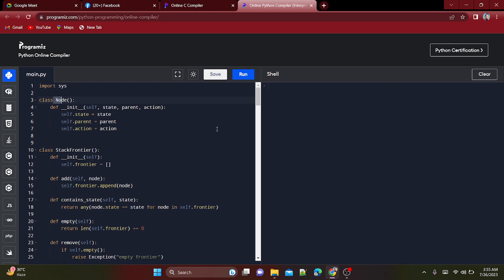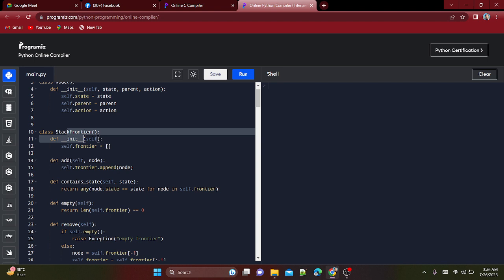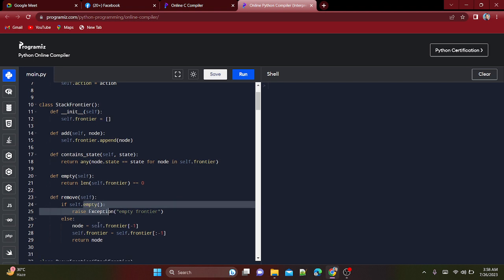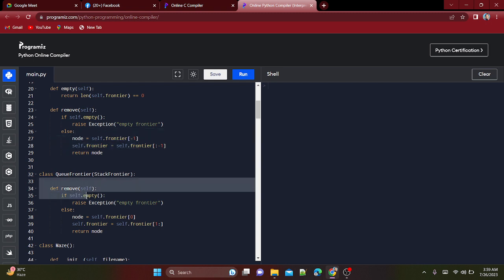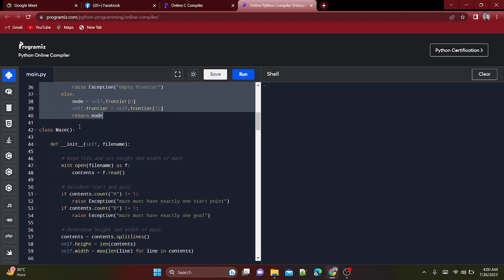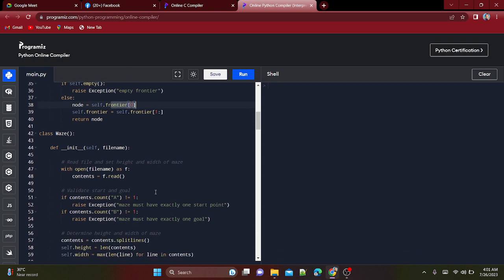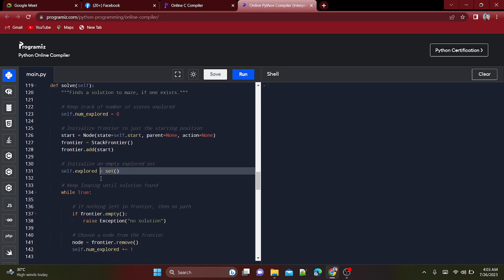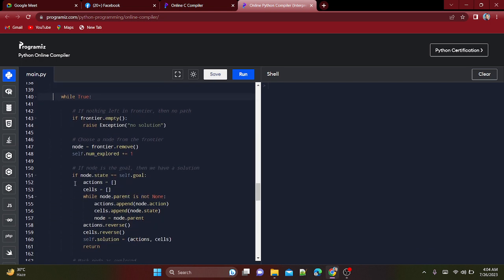"Cracking the Maze: A Step-by-Step Guide to Understanding Maze Problem Code Implementation"Part 1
In this captivating and informative video, we delve into the intriguing world of maze problem code implementation. Navigating mazes is a classic problem in computer science and algorithm design, and we're here to break it down for you!

Join us as we unravel the complexities of maze-solving algorithms and walk you through a step-by-step understanding of how to implement code to tackle mazes efficiently. Whether you're a beginner or an experienced programmer looking to sharpen your problem-solving skills, this video has something for everyone.

Our expert presenter will introduce you to the key concepts and techniques behind maze problem solving, shedding light on popular algorithms like Depth-First Search (DFS), Breadth-First Search (BFS), and A* Search. You'll grasp the intuition behind each algorithm, seeing how they explore the maze and discover the most optimal path from start to finish.

Throughout the tutorial, we'll showcase live coding examples, making it easy for you to follow along and code your own maze solver. By the end of the video, you'll have a clear understanding of the logic and implementation details required to conquer mazes programmatically.

Whether you're interested in game development, robotics, or simply love challenging coding problems, this video will equip you with the knowledge and confidence to tackle maze-related challenges with ease.

Don't miss out on this incredible journey of cracking the maze problem! Happy coding! 🚀